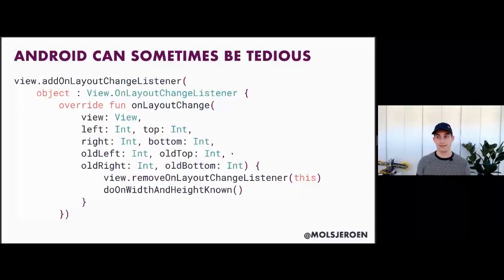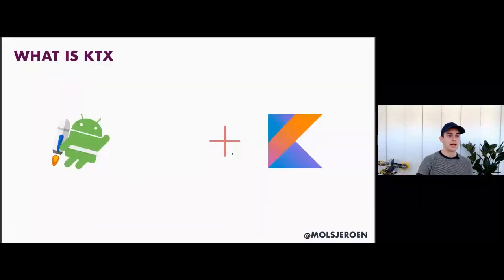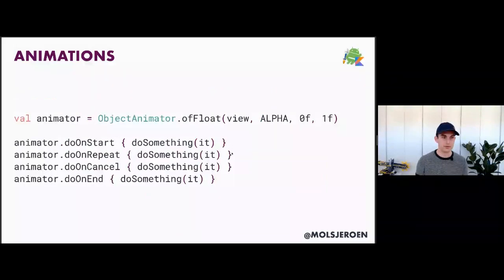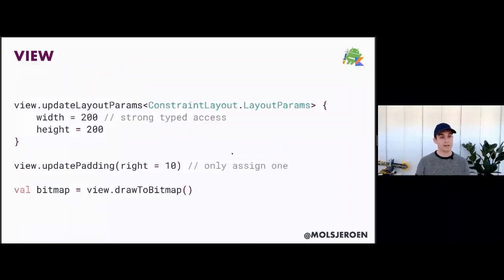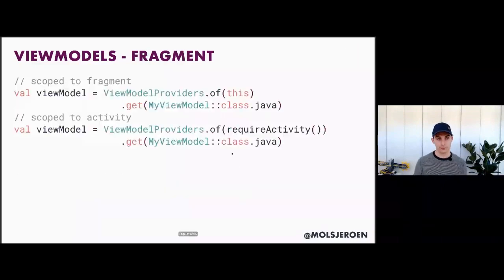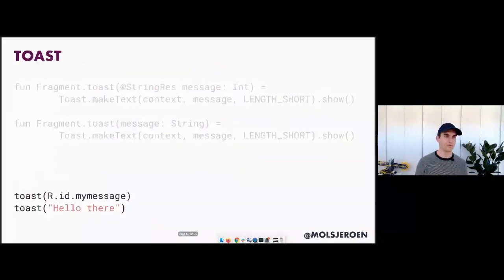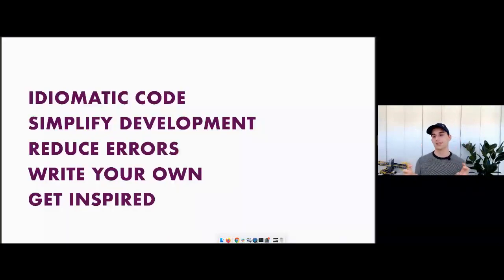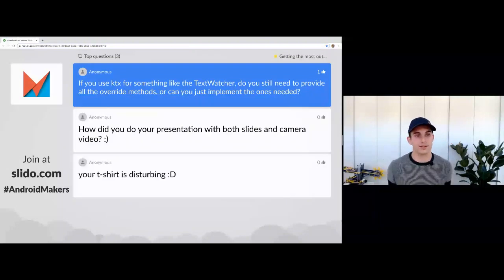Getting the most out of Android KTX by Jeroen Mols, Plaid EN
This session was given at Paris Android Makers 2020 by Jeroen Mols, Plaid.

Ever wish you could just use a lambda as an onClickListener? Or change the View visibility by modifying a simple "isVisible" boolean? Or how about using a doOnLayout{} method to run a block of code after view layout?

These are just a few examples of how Android KTX extensions help solve common problems. They improve the existing Jetpack and Android platform APIs so you can consume them from Kotlin in a concise and idiomatic way.

This talk will discuss what KTX extensions are and explore the most useful extensions that you can use in your daily workflow.